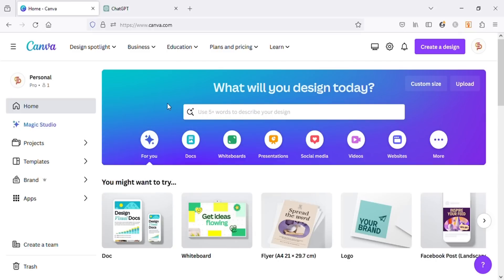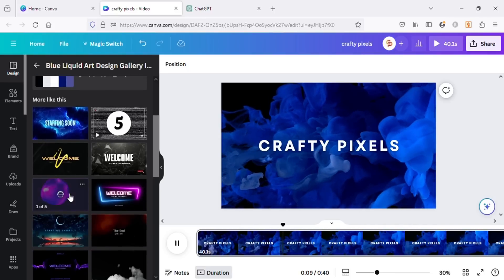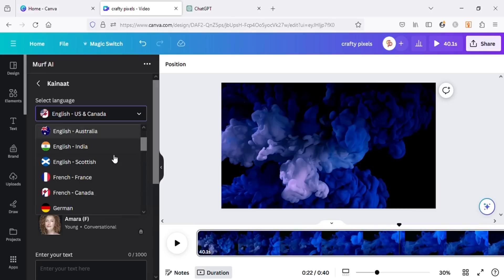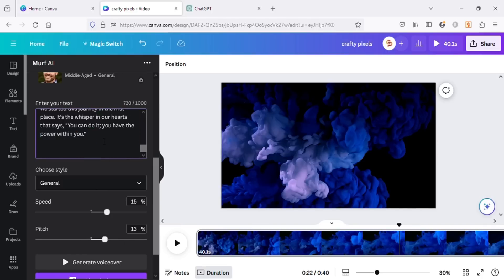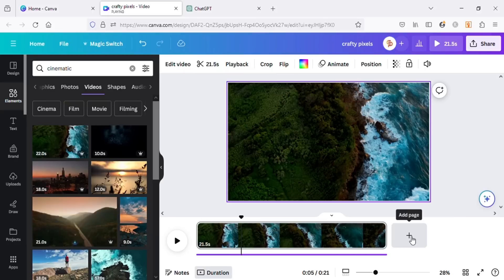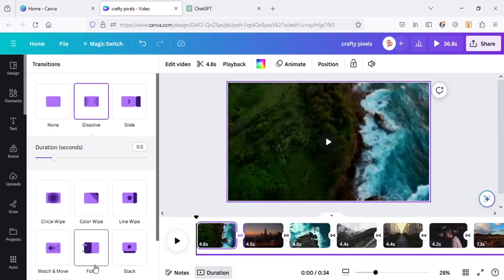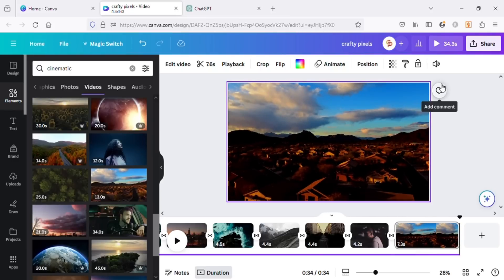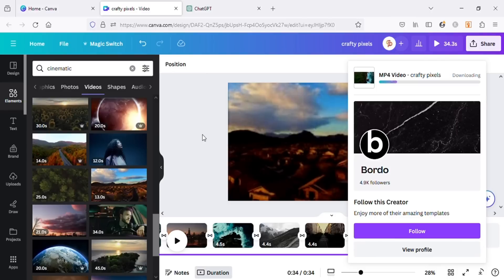How to Create Motivational Videos for Youtube in Canva | Create AI Voiceovers in Canva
Unlock the power of Canva's video editor with our step-by-step guide on How to Create Motivational Videos in Canva. In this tutorial, you'll learn the art of video creation with ease. Elevate your content with Canva's user-friendly interface produce professional-looking motivational videos that captivate your audience. Watch now and embark on your journey to becoming a Canva video editing pro!

☕ Your support keeps the creativity flowing, and I can't thank you enough for being awesome!